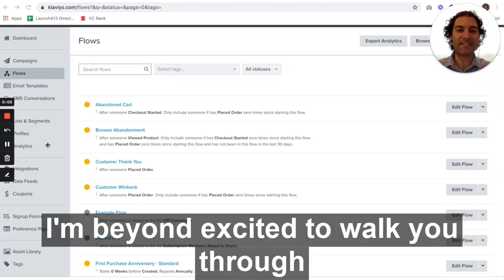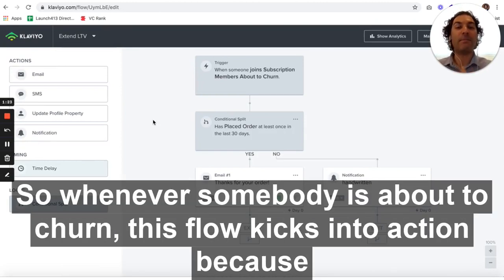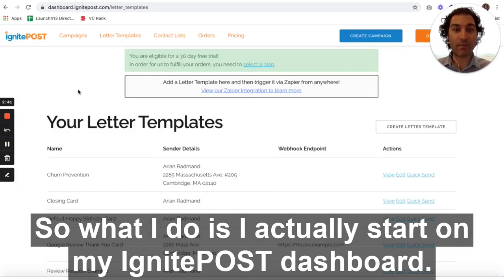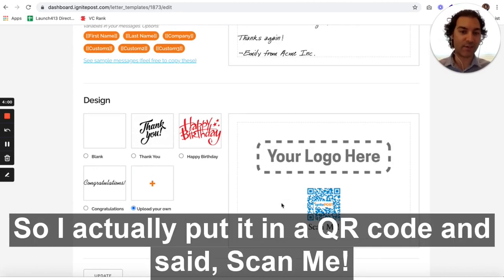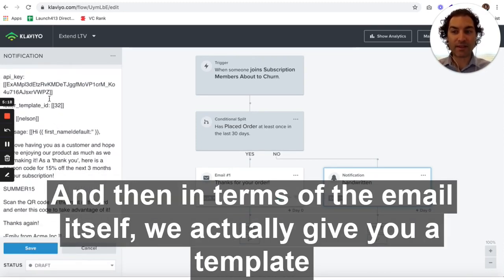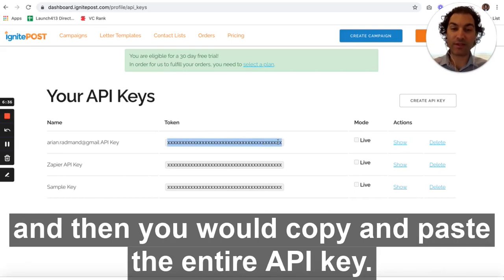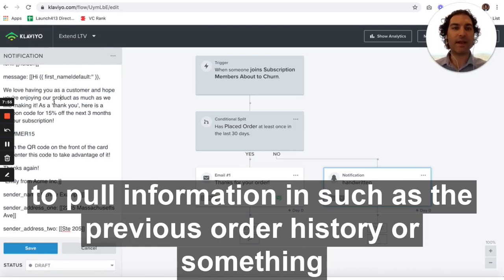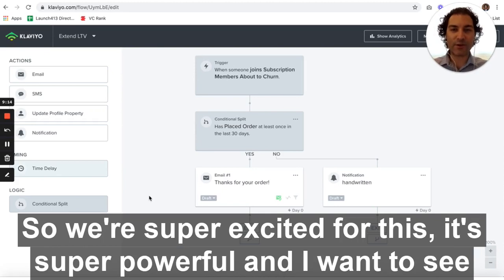How To Send Handwritten Cards From a Klaviyo Workflow with IgnitePOST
This videos shows how you can use IgnitePOST to send real pen & ink handwritten cards directly from a Klaviyo workflow!

Klaviyo Flows allow you to automate timely touch points with your contacts without losing any of the relevance and personalization required to build an impactful marketing strategy.

Using this powerful integration, marketers are now able to segment and personalize outreach to customers using handwritten cards, which outperform email marketing by a factor of 30X!